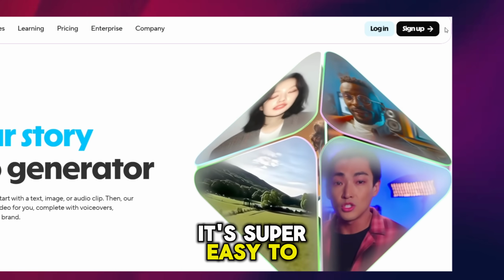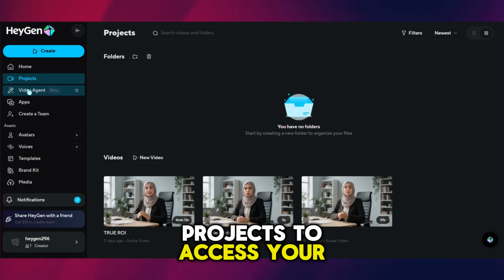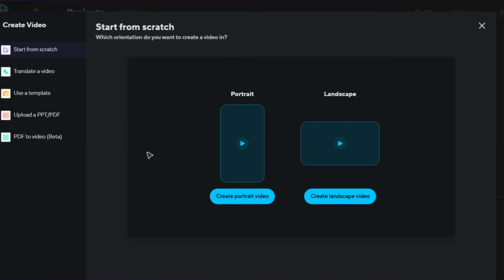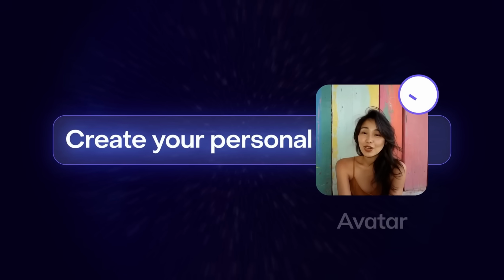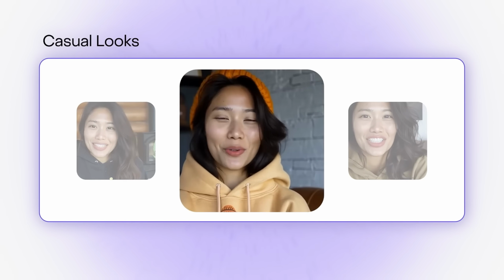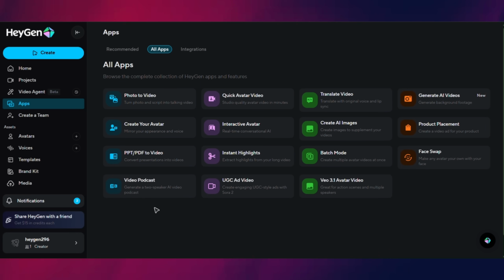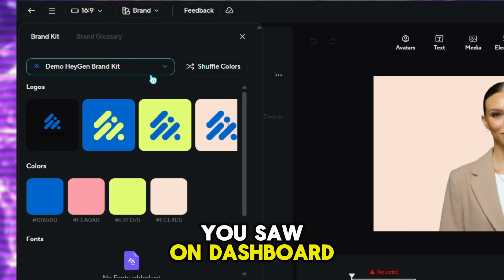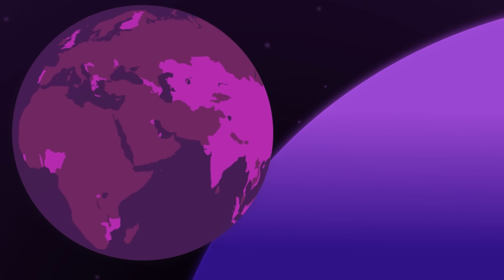Meet Your Digital Twin: HeyGen’s AI Avatars Are Too Real!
⚡ Create your AI digital twin that speaks 170+ languages — Try HeyGen FREE

What's up, Tech Vorld fam!

Today we're diving into HeyGen AI, and honestly? This tool is absolutely insane. I'm talking create your own digital twin, videos in 170+ languages with perfect lip-sync, and AI avatars so realistic you won't believe they're not real people.

If you're still spending hours filming yourself for every single video, you need to watch this. Right. Now.

⏱ VIDEO BREAKDOWN:
0:00 - Your Digital Twin Awaits
0:19 - How to Sign Up (Free)
0:28 - HeyGen Studio Overview
0:37 - Dashboard & Navigation Bar
0:55 - Avatar 1V (New Feature)
1:05 - Creating Your First Video
1:09 - Landscape vs Portrait Format
1:20 - Choosing AI Avatars
1:35 - Create YOUR Digital Twin
1:46 - Generate Avatar from Photo
1:51 - Text-to-Video Script Writing
2:10 - AI Voice Customization
2:20 - Elements & Animated Effects
2:31 - Background Options
2:36 - Audio & Background Music
2:46 - Brand Kit Feature
2:51 - Video Translate (170+ Languages)
3:16 - Rendering & Export
3:21 - Pricing & Credits Explained
3:47 - Which Feature Will You Try?

▸ Content creators who hate being on camera
▸ Marketers reaching global audiences
▸ Teachers making multilingual courses
▸ Business owners scaling video content
▸ Anyone who's ever said "I wish I could clone myself"

💬 YOUR TURN:
Which HeyGen feature are YOU most excited to try first — AI Avatars or Video Translate? Drop it in the comments — I actually read every single one!

*HeyGen offers free credits to start. Premium plans available for extended features and longer videos.

heygen ai heygen tutorial ai avatar generator digital twin ai text to video ai free ai video maker ai video generator heygen review how to use heygen ai tools video creation ai avatar ai voice generator voice cloning video translation ai lip sync ai content creation talking avatar ai for creators ai video editor social media videos marketing videos ai automation video generator free tech tools artificial intelligence video maker app easy video editing heygen ai tutorial heygen ai review ai video creation tech vorld ai content creation professional videos multilingual videos ai spokesperson avatar video maker